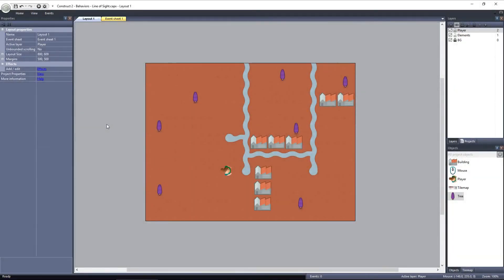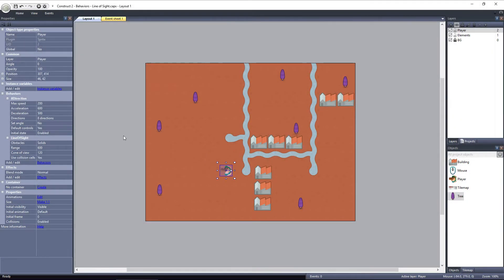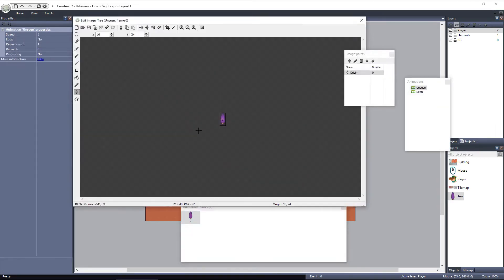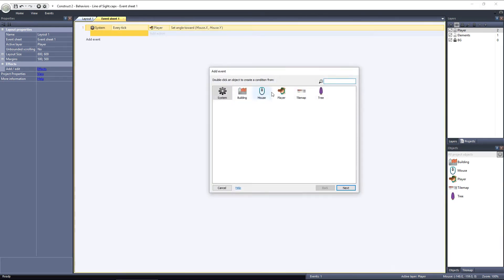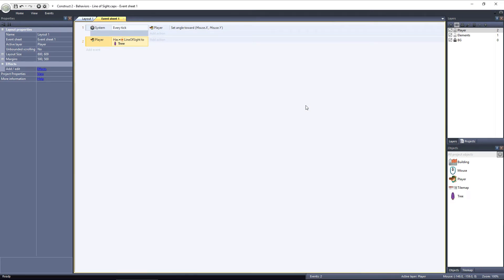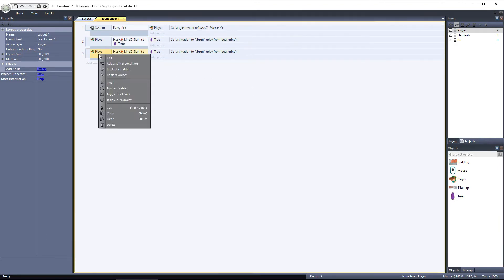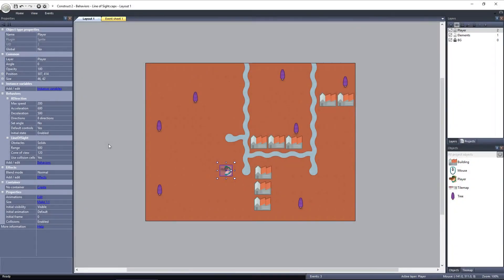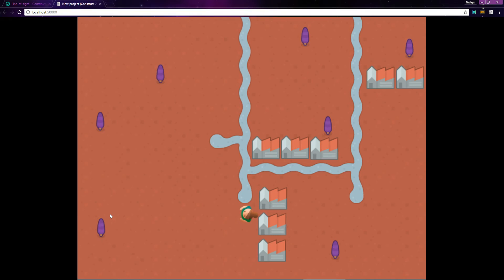Construct 2 Tutorial - The Line of Sight Behavior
The Line of Sight Behavior is used to check if an object can "see" another object. With the Line of Sight Behavior, we can check if another object is in range, and unobstructed by any solid objects. In this Construct 2 Tutorial, we'll take a look at how the Line of Sight Behavior works.